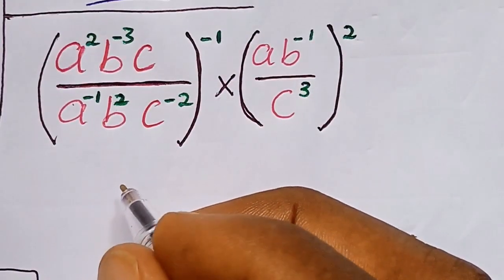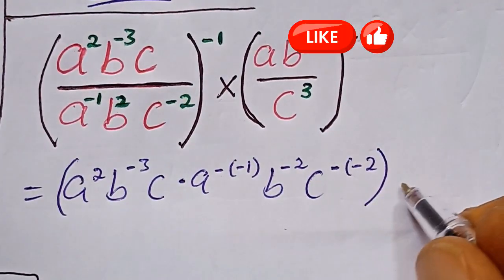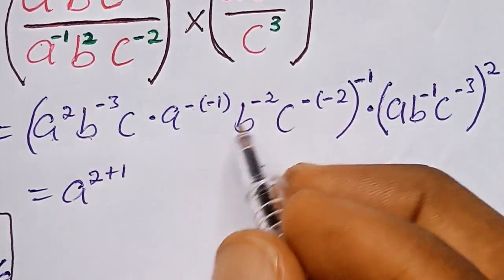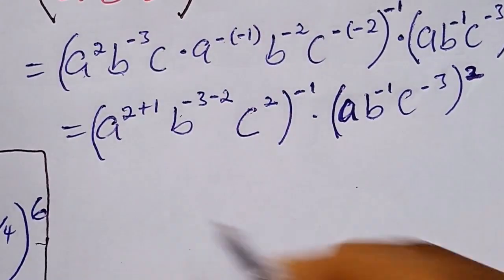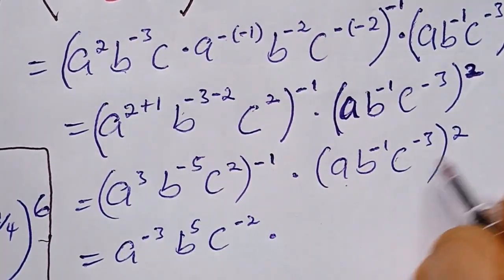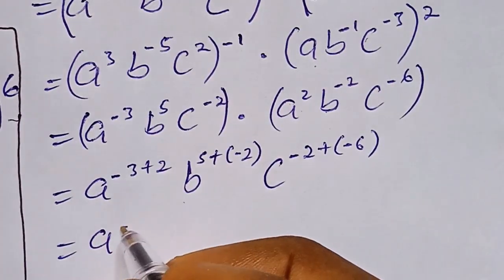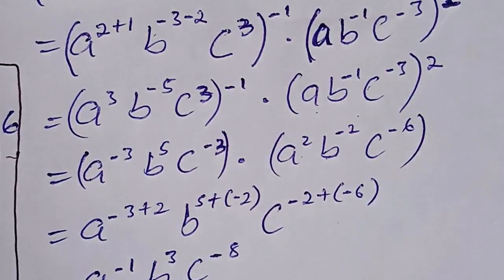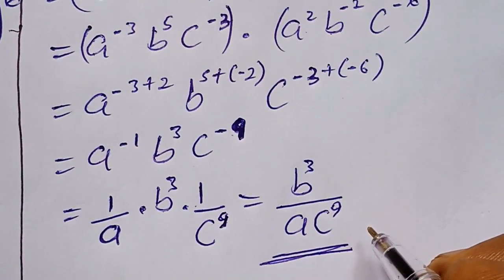🧠 How to Solve Algebraic Equations & Simplify Expressions | Step-by-Step for Beginners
n this video, you’ll learn exactly how to solve algebraic equations and simplify algebraic expressions—all in a simple AND easiest  way,

Grab a notebook, sit back, and master algebra without stress!